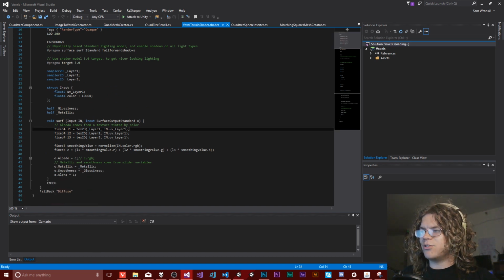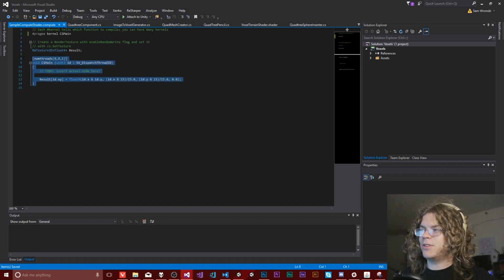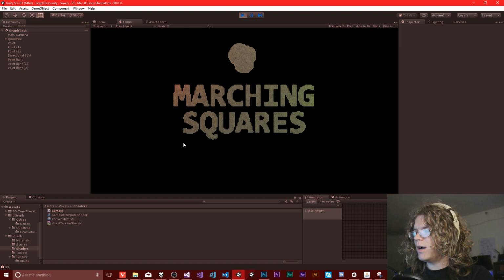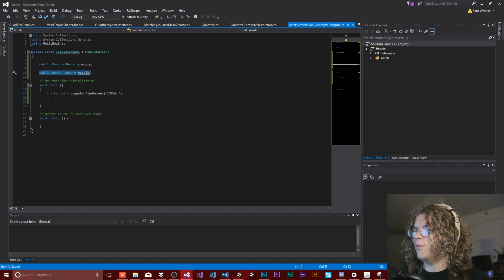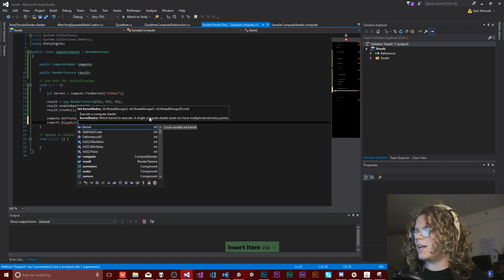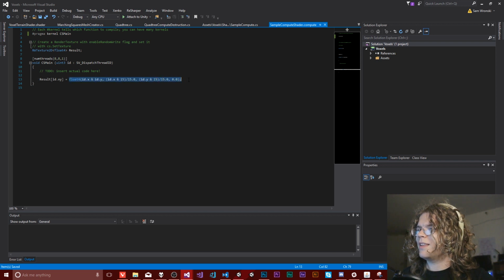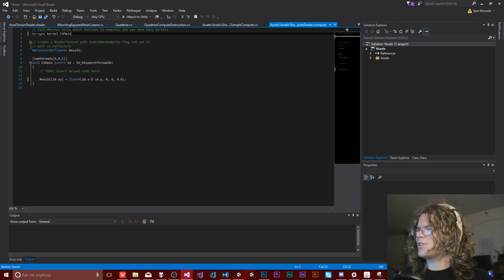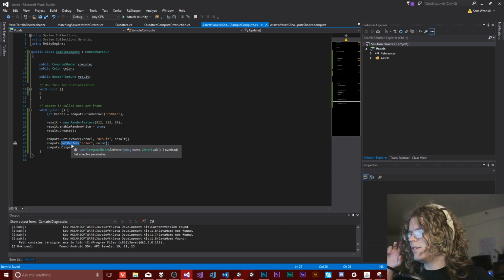Getting Started With Compute Shaders in Unity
Welcome back, after a long haitus to our Unity 3D Voxel Terrain. We're going to start by looking at how to take advantage of compute shaders to handle advanced destruction techniques. This video will look specifically at introducing compute shaders: highly parallelized computation done on the GPU. Ideally this means we'll be able to distribute calculating voxel destruction in parallel effectively calculating the effects on every single voxel in our terrain simultaneously. Neat stuff!

We aren't going to do any of that here though. Instead we're going to look at introducing Compute Shaders and how to use them in Unity so we can expand on them and do more with them in the next video.